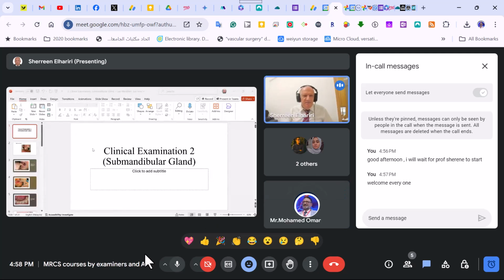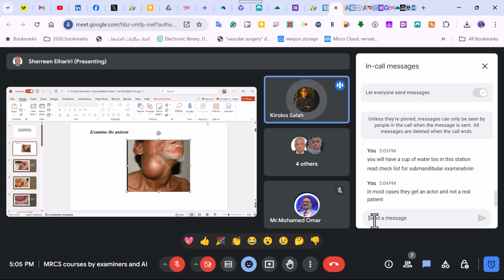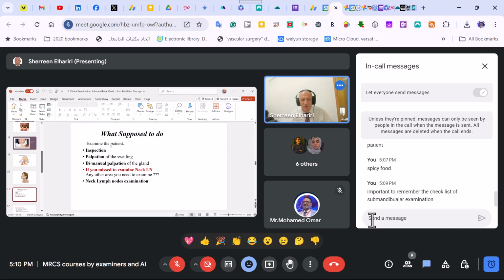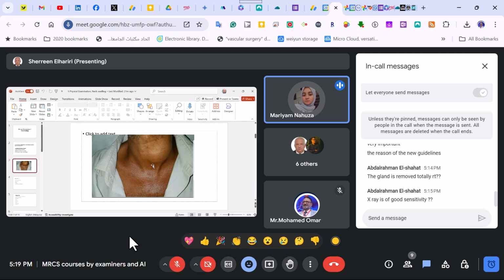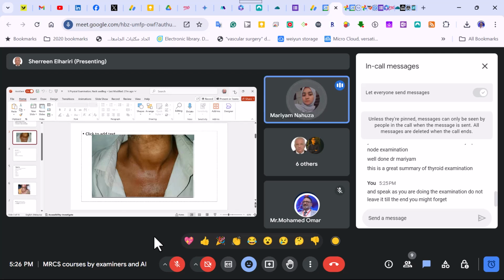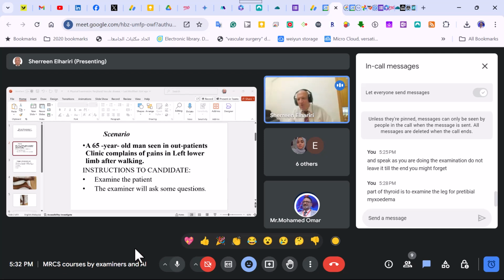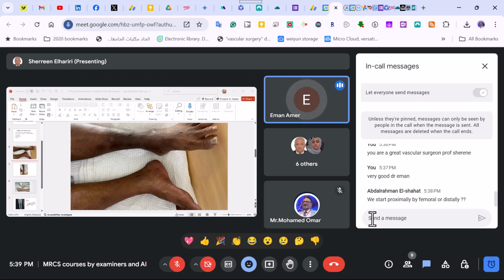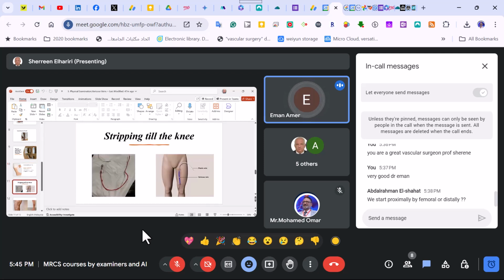Vascular online training Prof Sherene Elhariri lecture on how to do physical examination MRCS